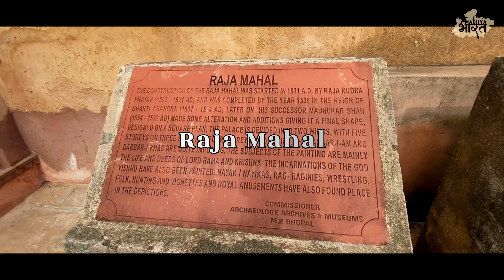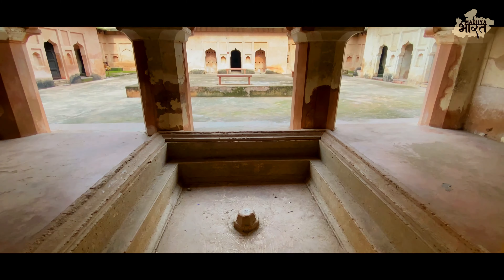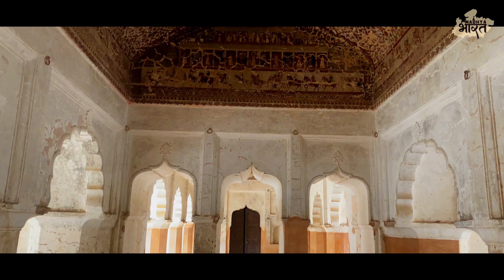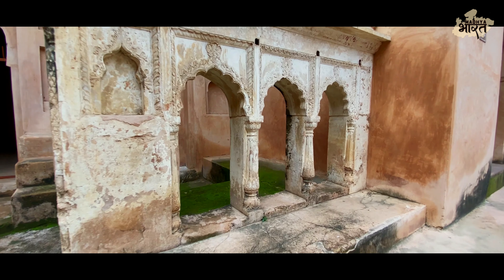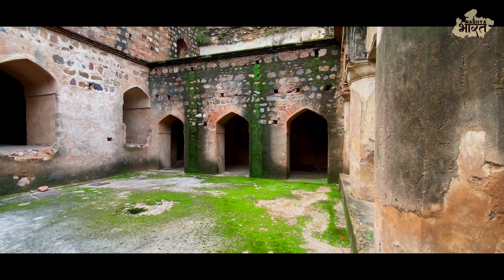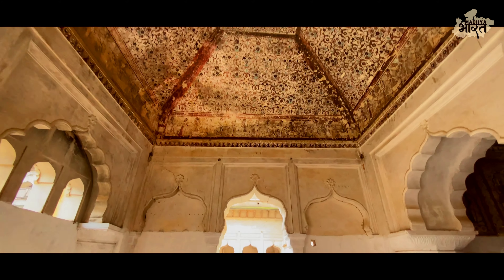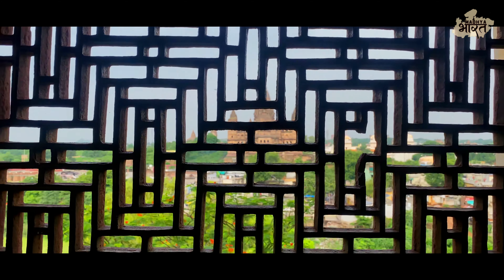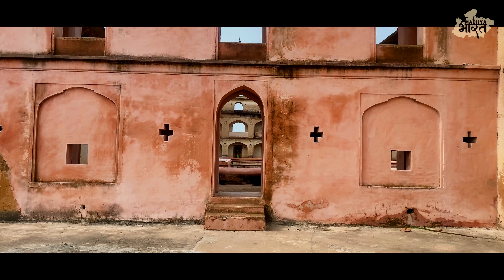Raja Mahal| EP 06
Dauji ki kothi is a historical monument located in the town of Orchha, Madhya Pradesh. This magnificent structure was built by the Bundela Rajputs in the 17th century and is one of the most impressive examples of Mughal architecture in India. The kothi is also known as the Raja Mahal and is a popular tourist attraction in Orchha.

The Dauji ki kothi is a three-story building that was built during the reign of Raja Bir Singh Deo, who was the ruler of Orchha from 1605 to 1627. The kothi was built as a residence for the royal family and was used as a summer palace. The kothi is located on the banks of the Betwa river and offers breathtaking views of the surrounding landscape.

The architecture of the Dauji ki kothi is a blend of Mughal and Rajput styles. The kothi has a symmetrical design and is built using red sandstone. The kothi has several balconies, jharokhas, and chhatris that add to its grandeur. The kothi also has several courtyards that were used for various activities like dancing, music, and other royal events.